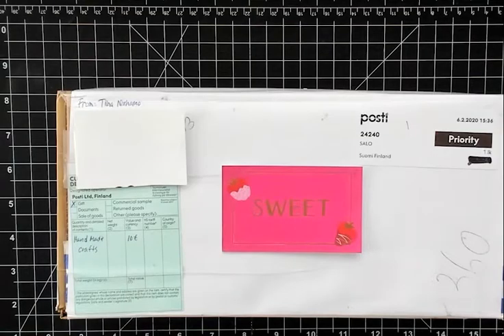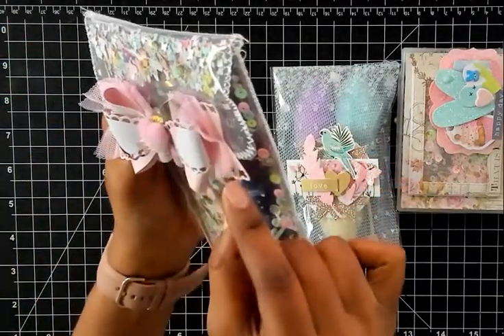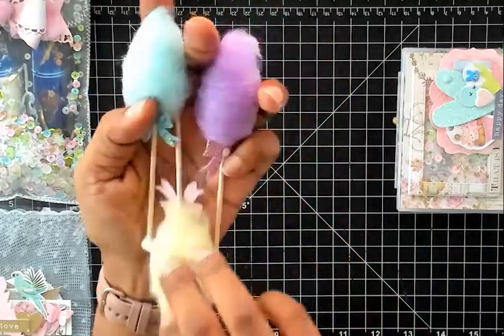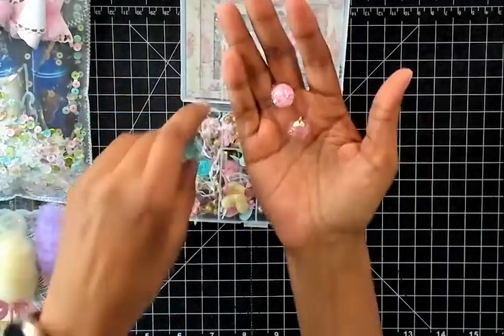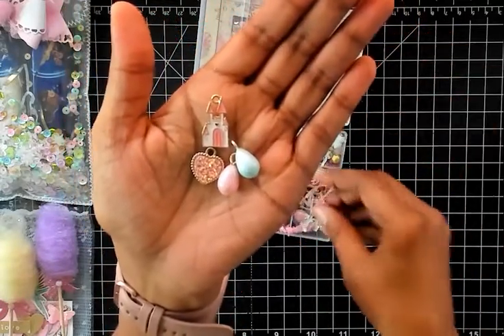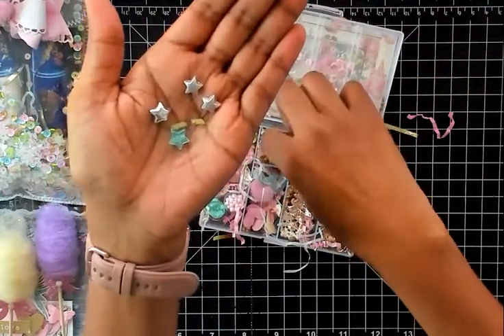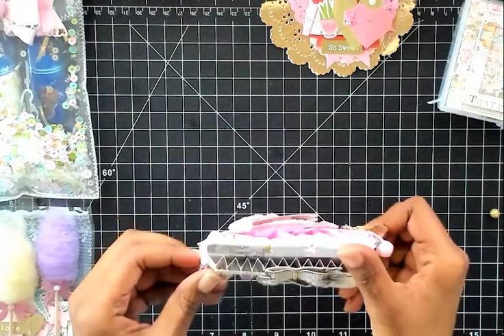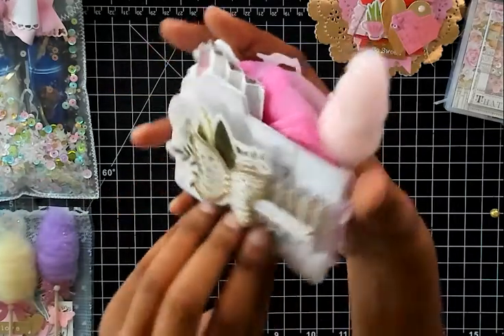200 Subbie Memorydex Card Entry 13 from Tiina Nirhamo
Check out Tiina Nirhamo on Instagram @tiinanir

Tiina does beautiful work so have fun looking through her photos on IG.